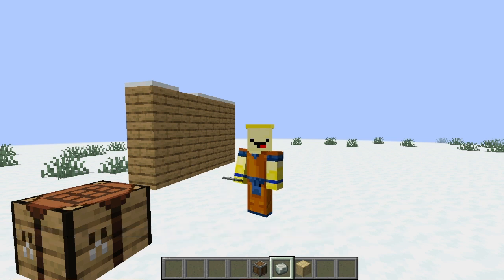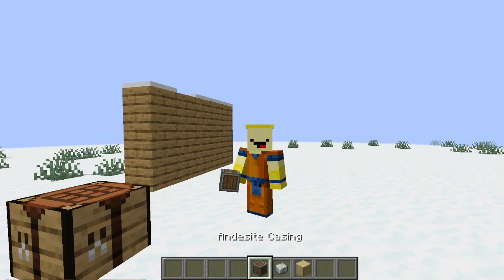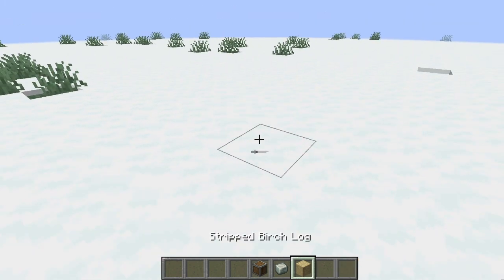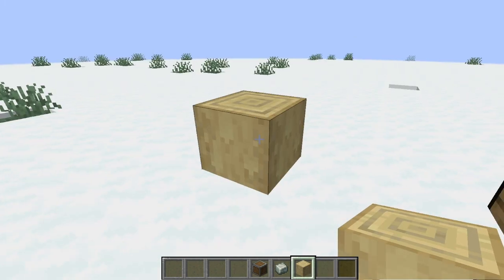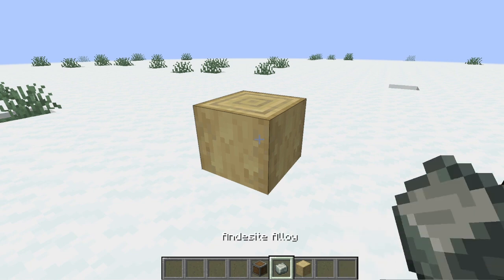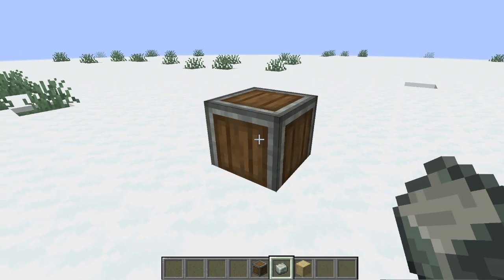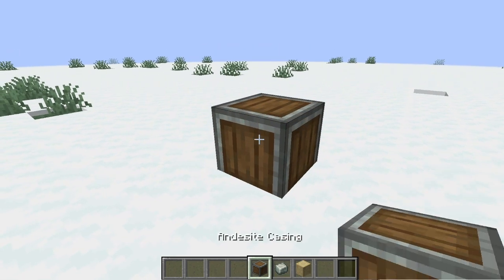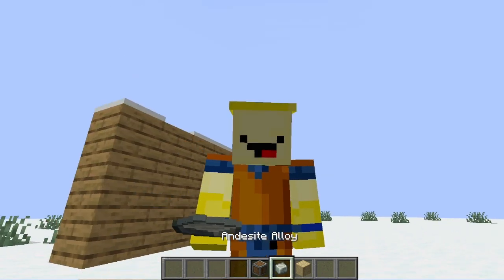How To Make Andesite Casing - Create Mod Tutorial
Welcome back to another video in today's video i show you guys how to make andesite casings which is used in most builds.